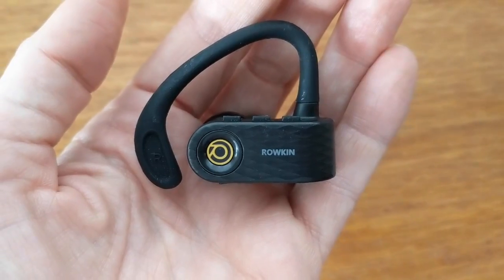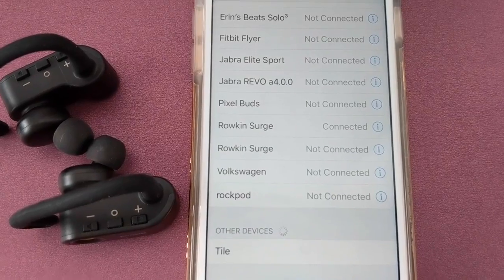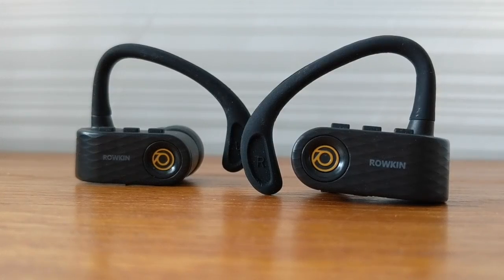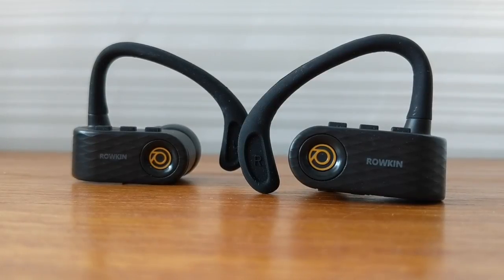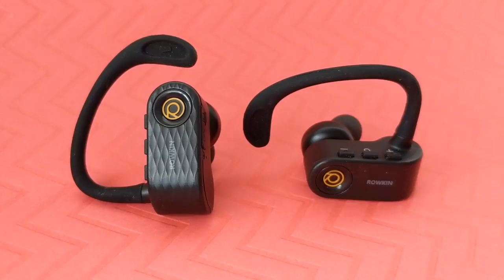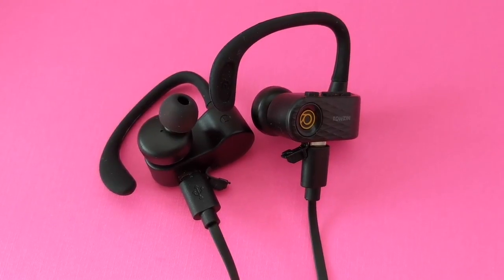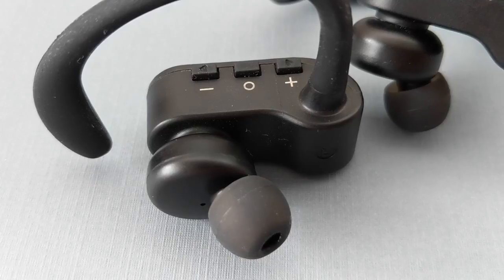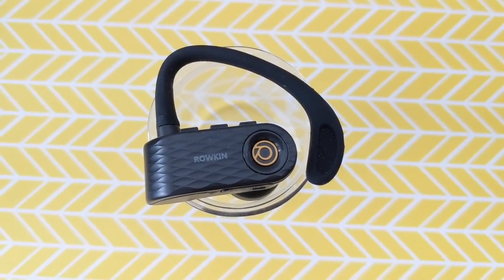Rowkin Surge wireless headphones review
Between Apple’s Airpods, Samsung’s Icon X and sony’s 1000X plus numerous other competitors the competition is pretty stiff for high-end wireless headphones.

Rowkin is making a new pair of sport-inspired wireless ear buds. The Rowkin Surge is specifically designed for sport performance with their rugged design.
 I tried out the Rowkin Mini truly wireless earbuds a couple years ago, you can find that review here on the channel. I didn’t love them so I was anxious to see if the Surge were better. That review is here:

These headphones are in-ear models with a hook to help keep them in place on your ear. They are truly wireless, since there’s no neckband connecting them to each other. Also in the package, a dual charge micro-USB cable, extra silicone ear tips .

 As with most Bluetooth devices, pairing the Rowkin Surge was pretty standard. The pairing buttons were easily accessible by holding down the middle button, waiting for the prompt and then matching on your phone. There is a catch to this. these are independently paired headphones (left and right) so you’ll need to pair them one at a time.

This wasn’t terribly difficult but a bit of a nuisance. I was also a little disappointed that on my iPhone’s Bluetooth menu, the ear bud did not display specifically which one was left or right. It’s a minor thing I know, but it was still a bit of an annoyance.
As an aside, you can use just one earbud at a time if you need to stay alert to your surroundings.

The fit is pretty snug but not uncomfortable with the Rowkin Surge. The ear tips fit deeply into the ear canal, which helps get good quality sound. The hooks definitely help keep them anchored.

The Surge are sweat proof and water resistent at IPX5. To put this in perspective, an IPX rating of 5 is the equivalent of projecting water with a 6.3 mm nozzle against enclosure from any direction while showing no harmful effects.

Overall the sound quality was great. The bass was really thumping for sure. I have no concerns with the overall audio quality. I enjoyed them and didn’t feel anything was missing.
When I tried the Rowkin Minis, I had issues with them being out of sync when watching videos and they kept disconnecting. Unfortunately I had the same sync problems with these. When watching videos using the Surge I'd guess it was about half a second.

This is not uncommon with some fully wireless headphones (though it didn't happen with the Jabra Elite Sport, read that review here), but it is frustrating and limits their usefulness.

Battery life was comparable to some other long-life wireless headphones today. The Rowkin Surge provides about 5 hours of music on a single full charge and about 1 full hour of playback on only a 10 minute charge.

The Surge does not come with a charging case or even a case at all, which was a bit disappointing. Included is a micro-USB Y-Splitter that is a little cumbersome. You need to charge each earbud separately.

Overall the Surge performed pretty well .

 While the fit was more than secure, you will need to get used to putting them on because the hook is a bit awkward. Yes, you get used to that.

I didn’t like that there was no case — there’s simply nowhere to put them when not in use other than your pocket I suppose. Maybe I need a change purse ?

 Some other good features,  Surge feels durable and rugged, and you can access Siri or Google Assistant. The Surge also has a built in microphone that was surprisingly very clear on phone calls. The Bluetooth 4.2 range of almost 30 feet was also impressive.

 The sync issue when watching videos was disappointing. Yeah, it's not uncommon, but it seems like a few years into fully wireless headphones, this issue would have been largely solved by now.

Overall if you’re looking for a pair of headphones that sound good and fit really well, with superior noise isolation at a low price (and you can find your own Altoids tin to use as a case), and you won't be using them to watch a lot of videos, these will be a great choice.
The Rowkin Surge retails for $99.99US on amazon.com or $129 US from Rowkin’s website , which is decent deal for wireless headphones if you are not into paying for premium headphones.